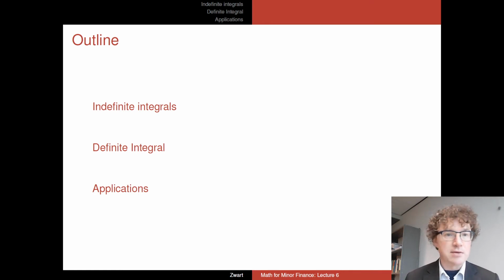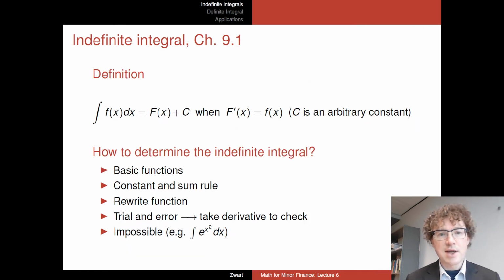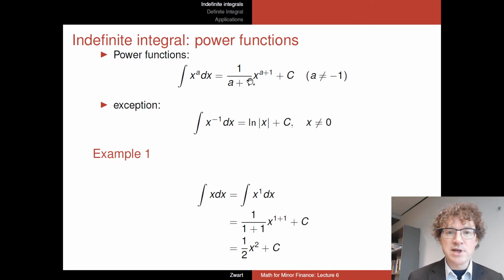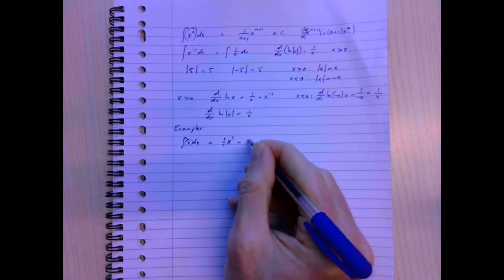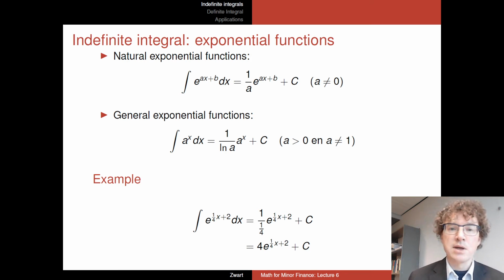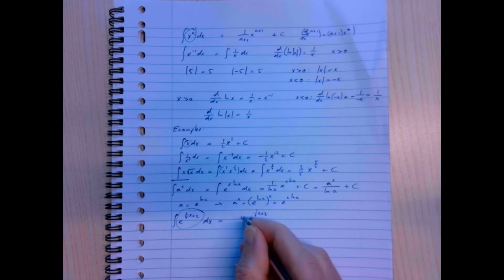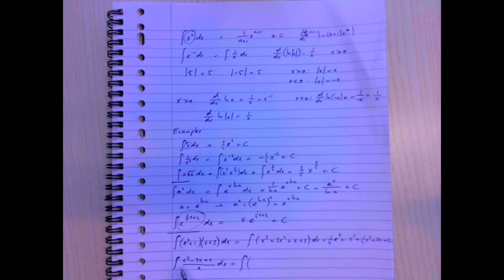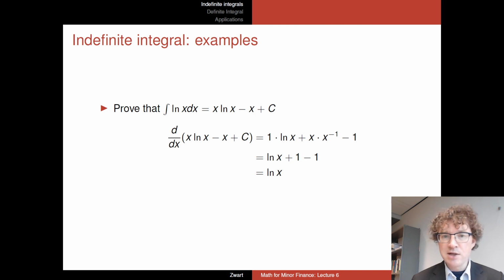lect6.1 indefinite integral